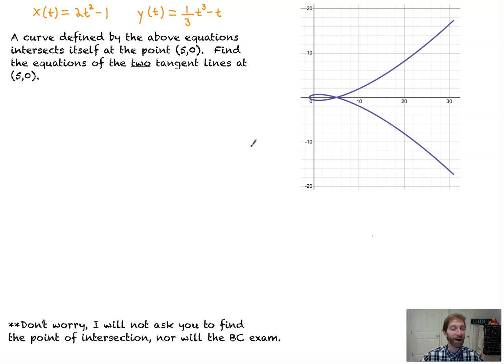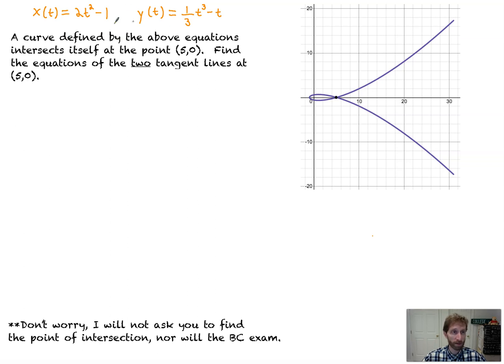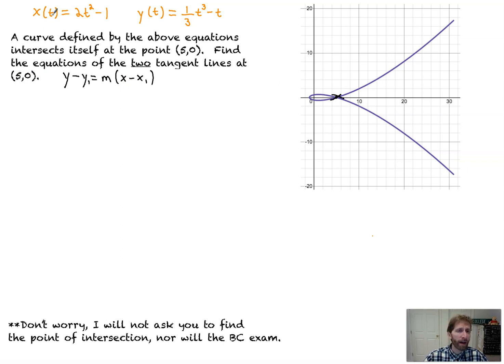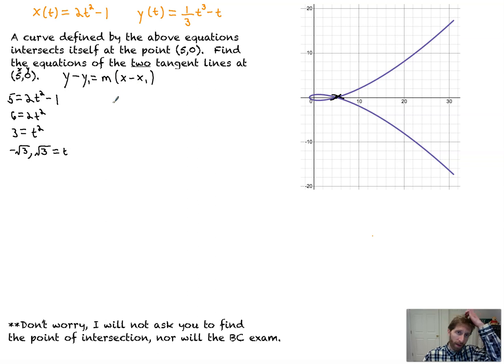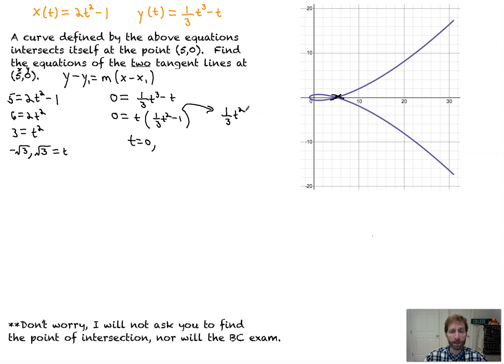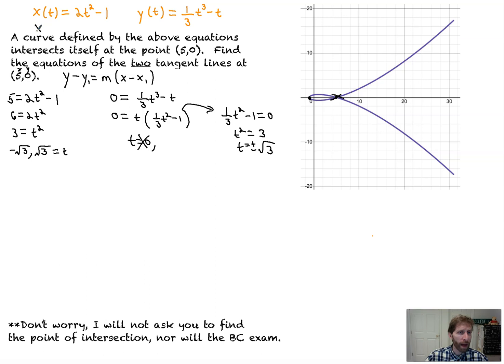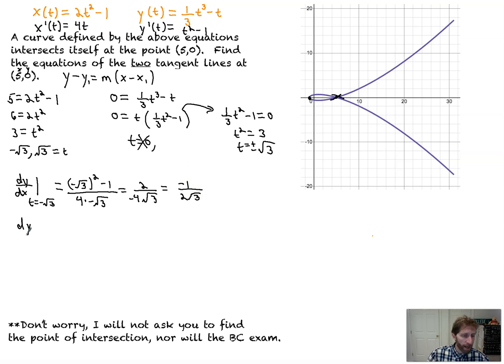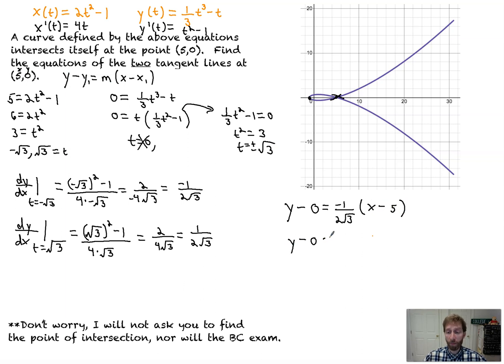Two Tangent Lines at a Point Parametric Equations Cross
This Math Help Video Tutorial is all about How to find the equations of tangent lines where a curve intersects itself.